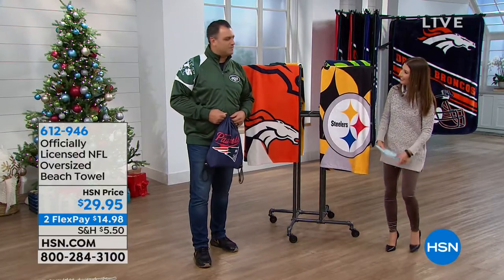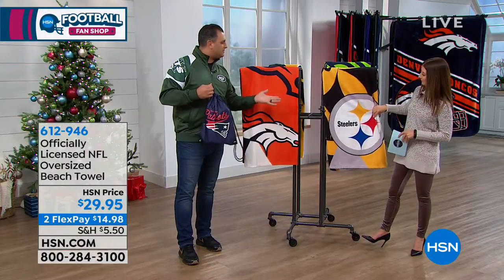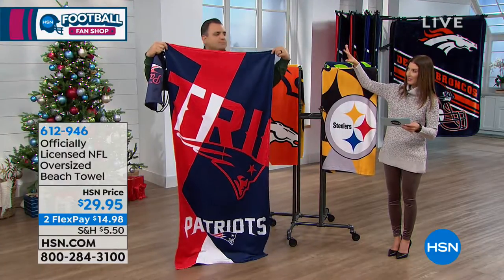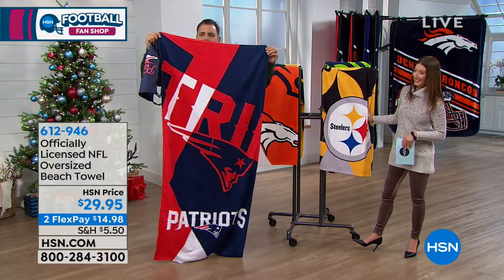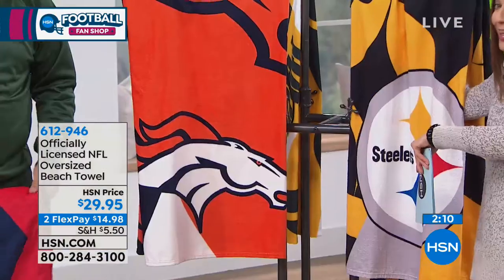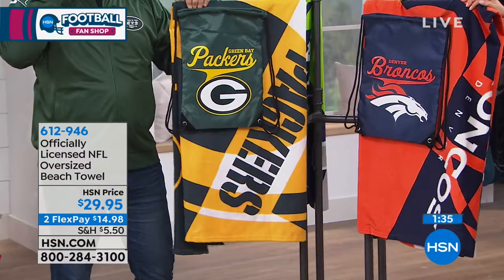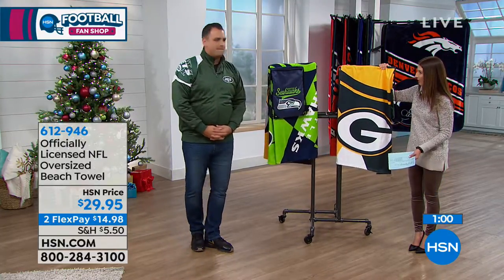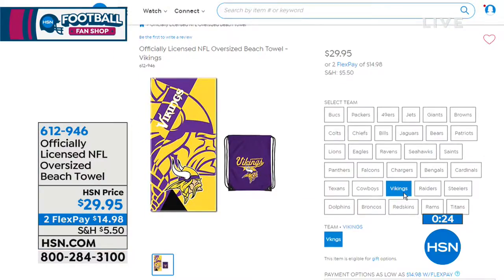Officially Licensed NFL Oversized Beach Towel Cowboys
Officially Licensed NFL Oversized Beach Towel
Cheer on your favorite NFL team from the beach or pool with this oversized beach towel and tote. Officially licensed NFL team colors and logo are...